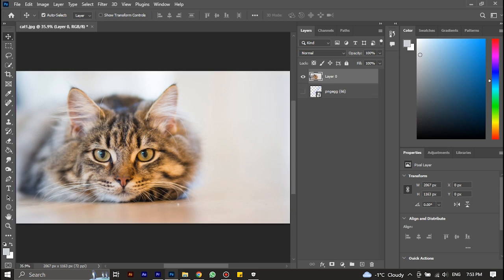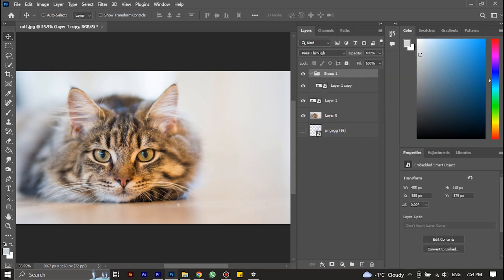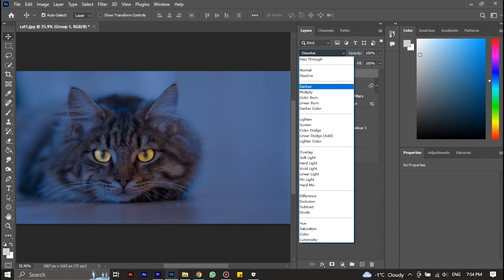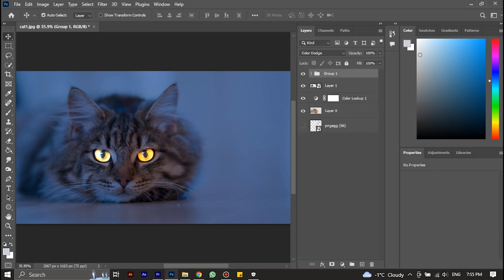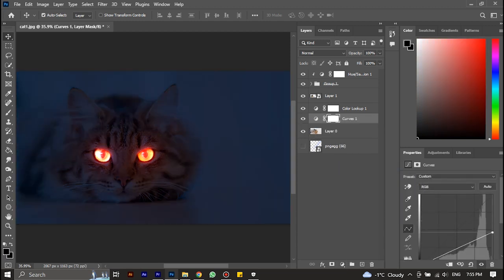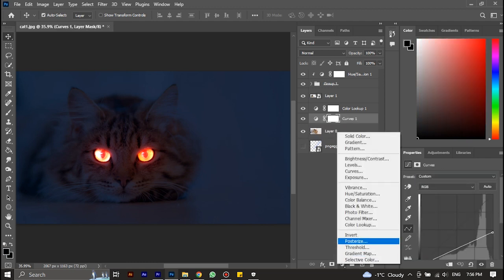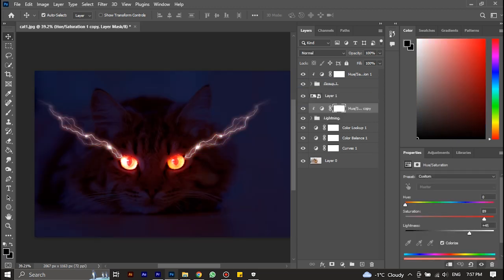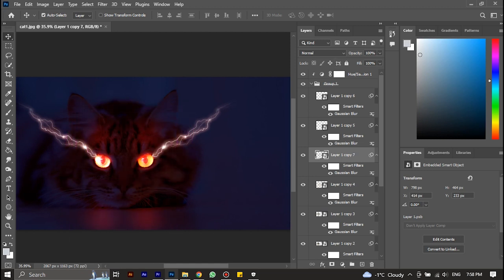Easy And Quickly Create Glow Eyes in Photoshop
Bring your photos to life by learning how to create a mesmerizing glowing effect on eyes using blur and dodge blend mode in Adobe Photoshop. In this tutorial, you'll discover how to use these powerful tools to enhance the natural beauty of the eyes and make them stand out in your photos. Whether you're a beginner or an advanced user, this tutorial will give you the techniques you need to create stunning, eye-catching photos